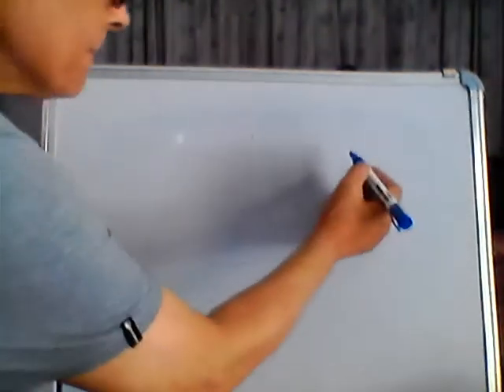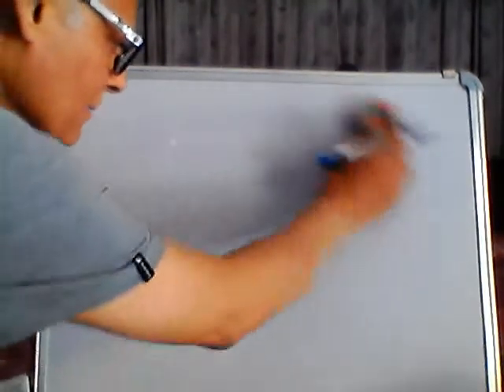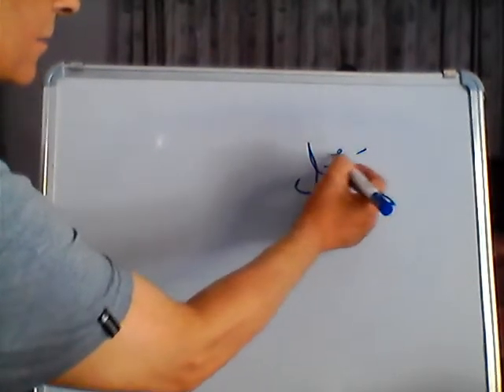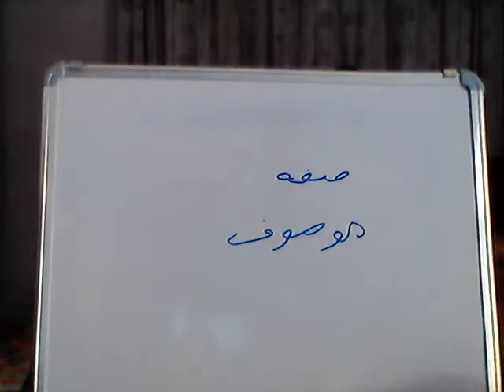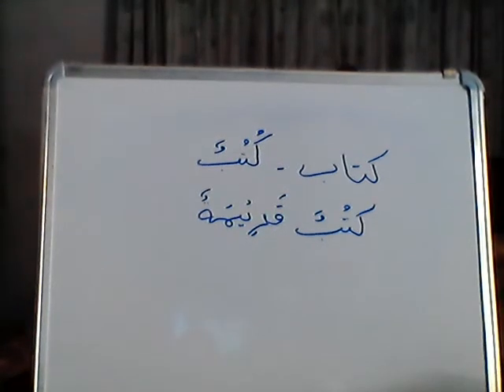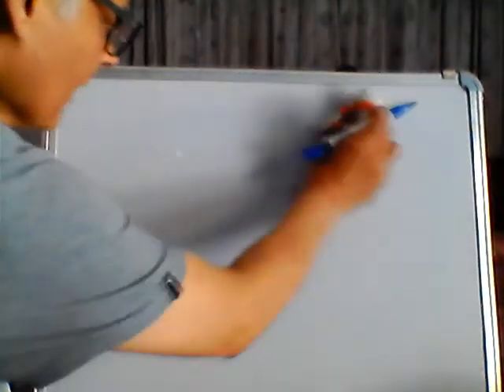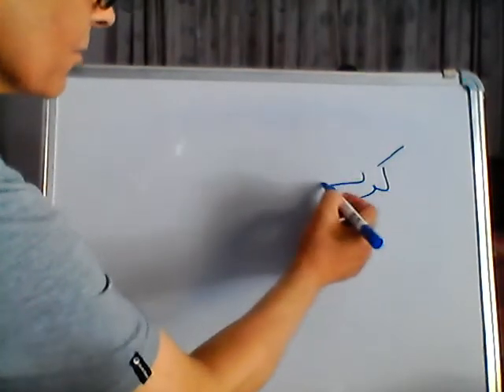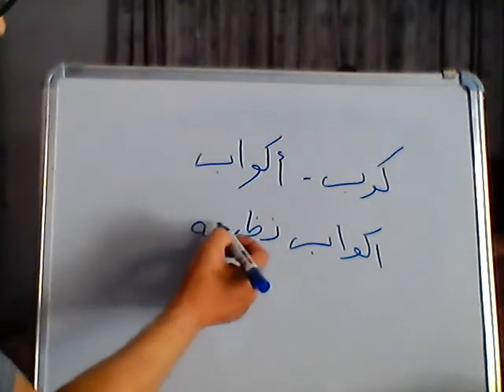Lesson No.11, Adjectival Phrases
Abbas Ali Baig's Channel, Learn Arabic & Enjoy it